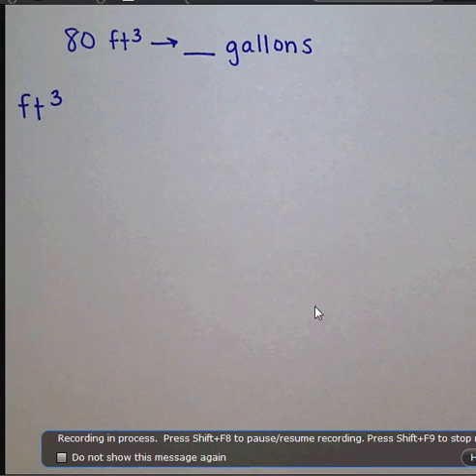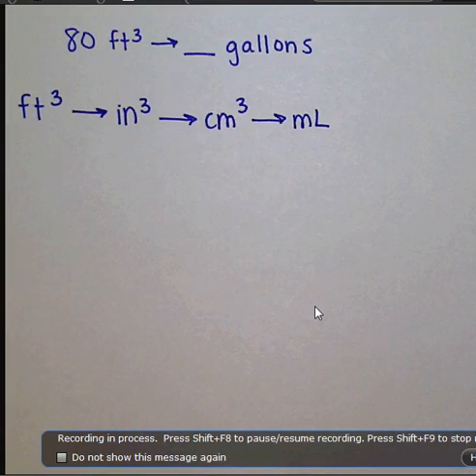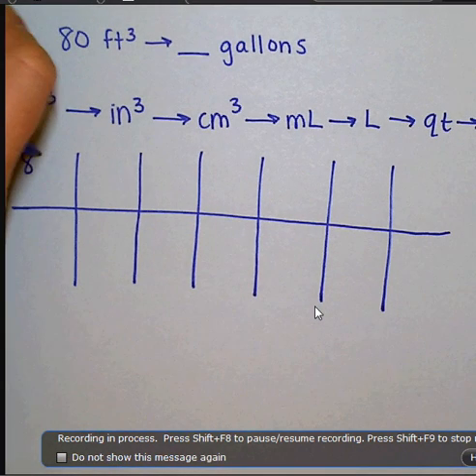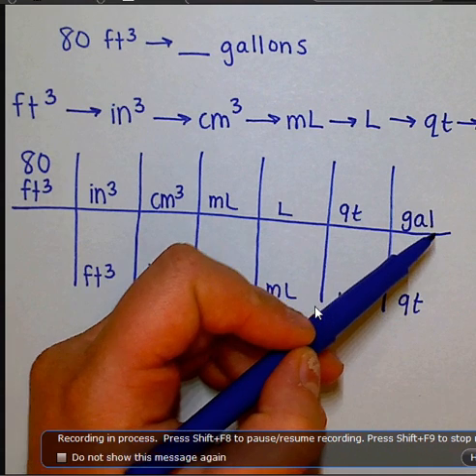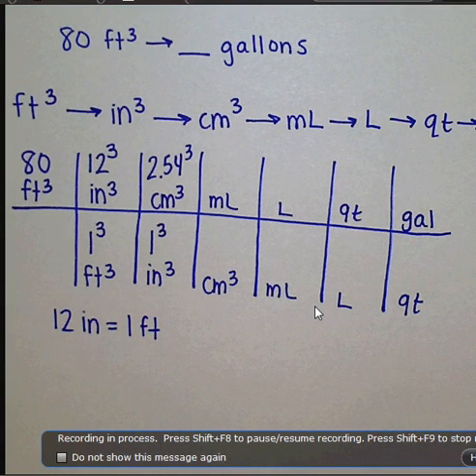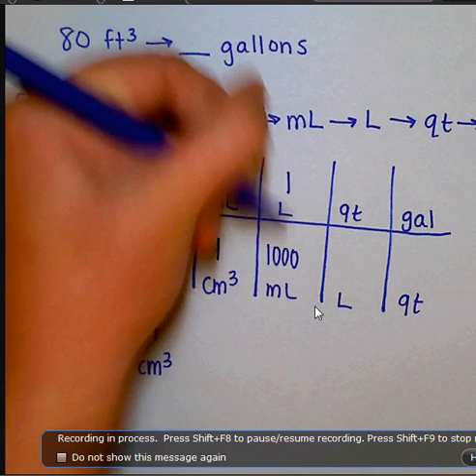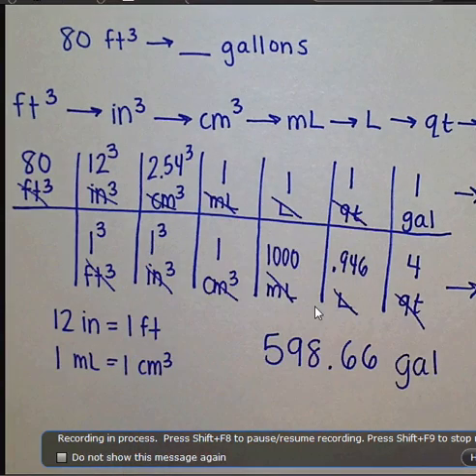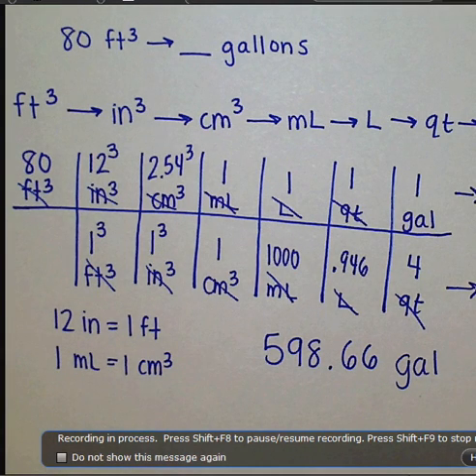Unit Conversion Example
Not great quality, but might be helpful!